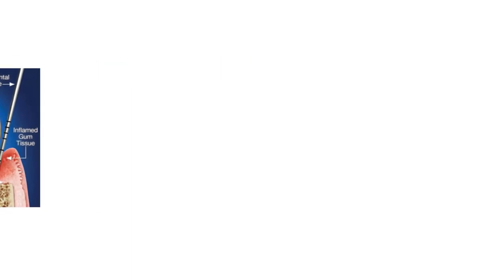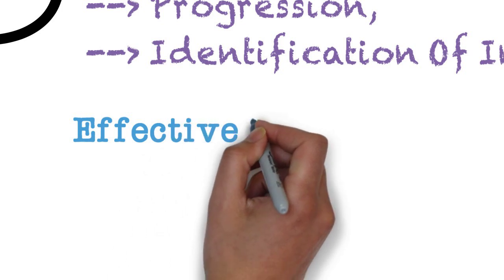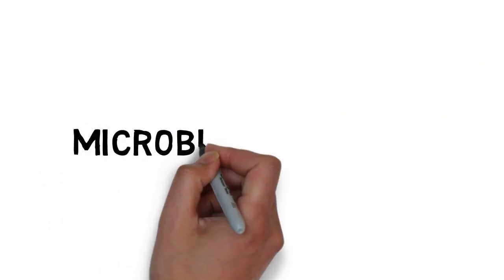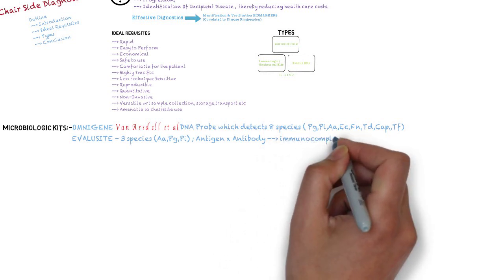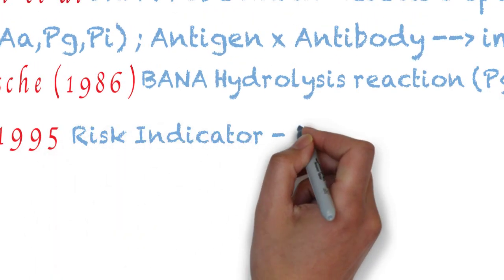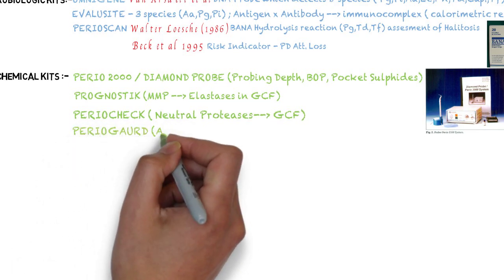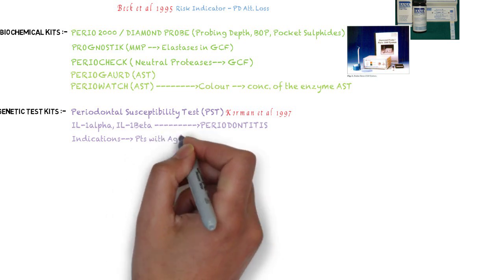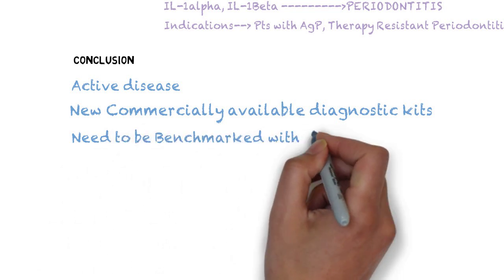Chair Side Diagnostic Kits